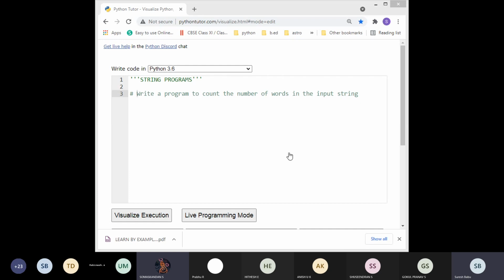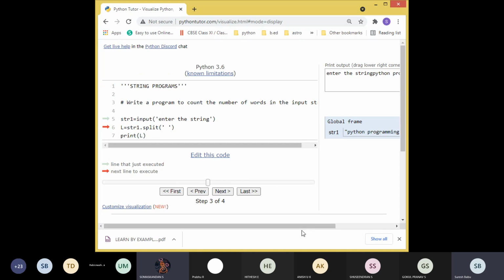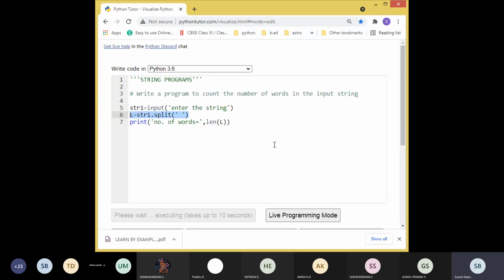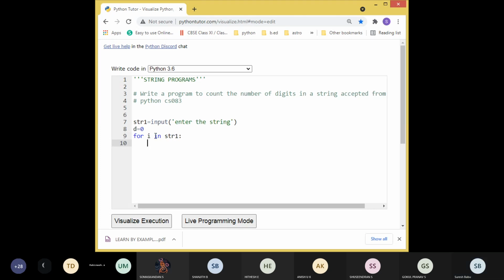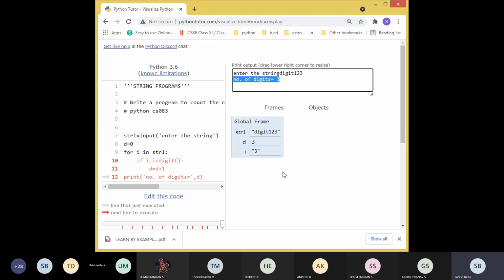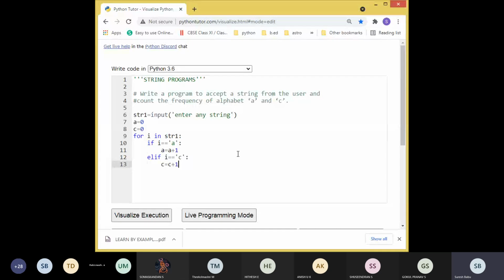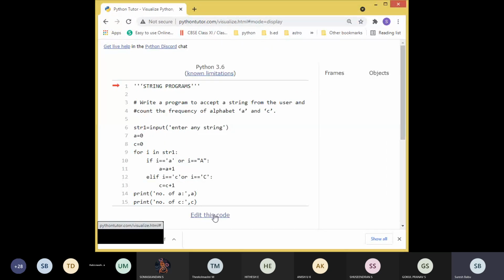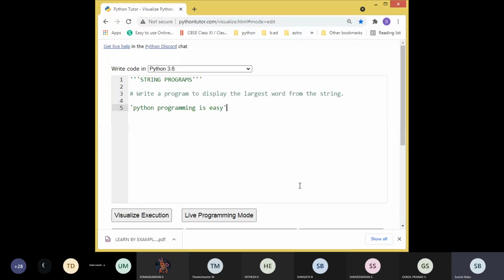GR XI COMPUTER SCIENCE 20210810 134651 Meeting Recording